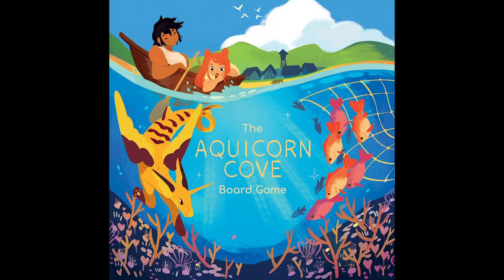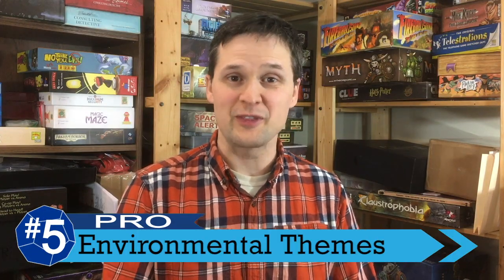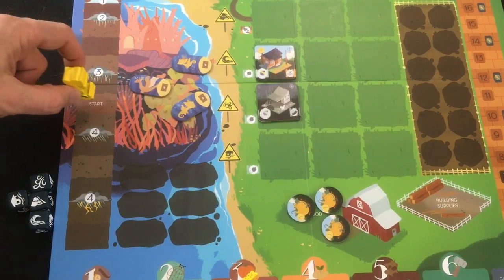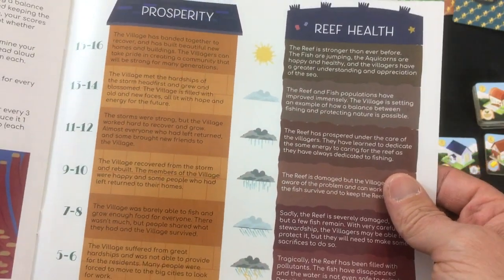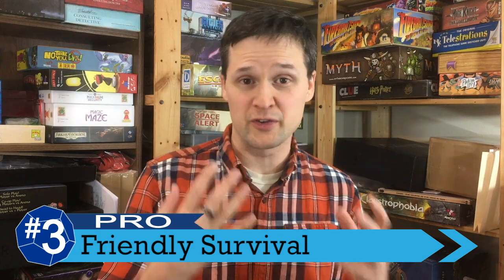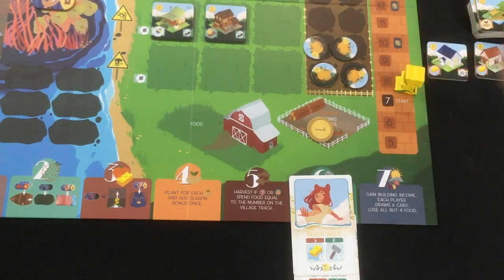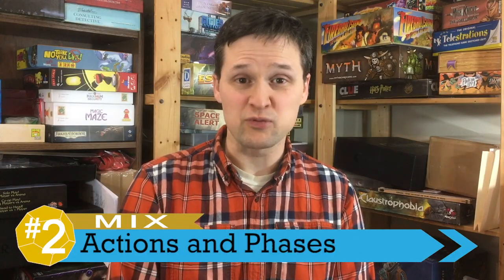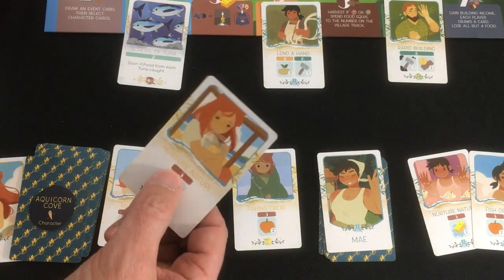The Aquicorn Cove | 5 in Five Review | with Mike